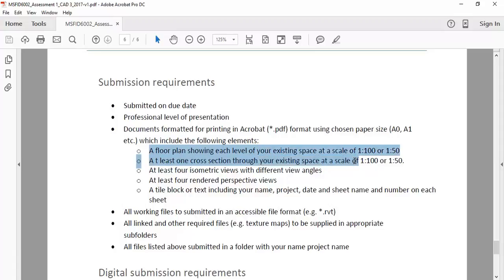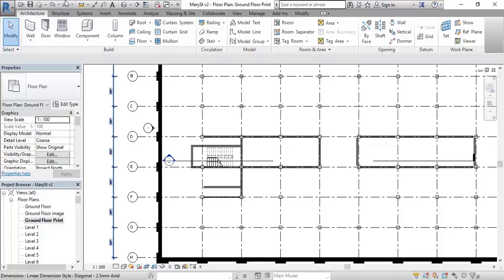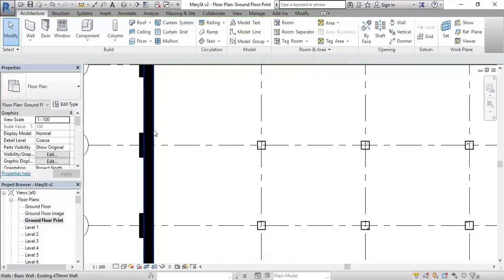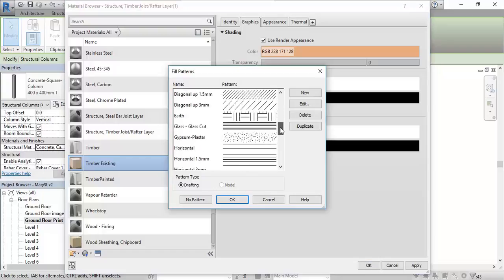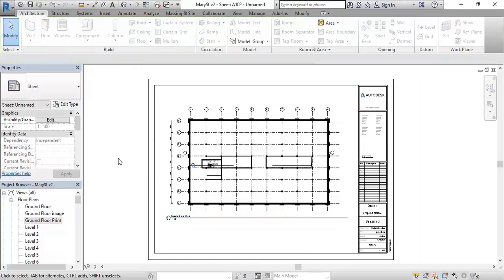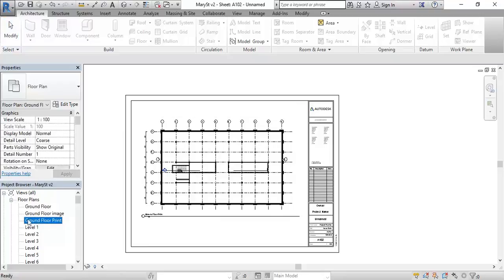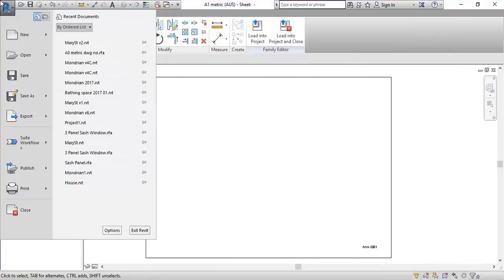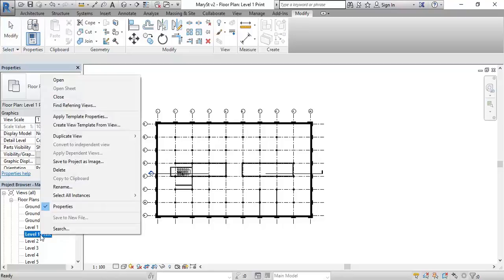Mary St 20 Plan Views & Sheets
Revit tutorial showing modelling of the Mary St